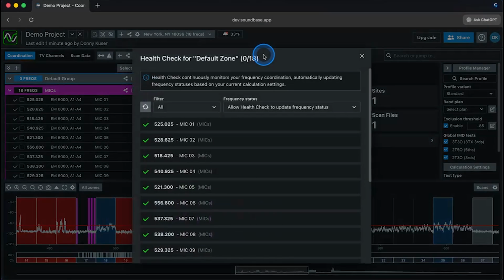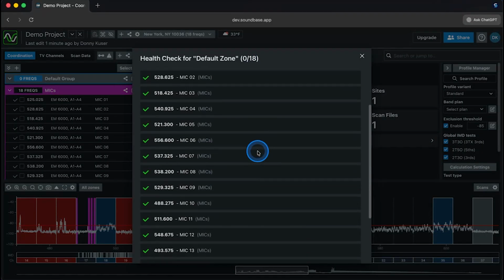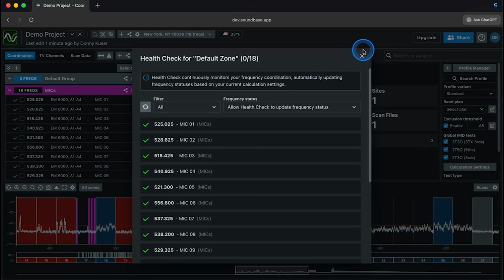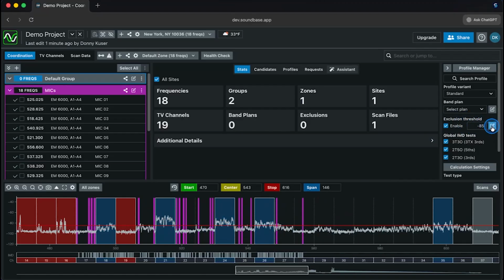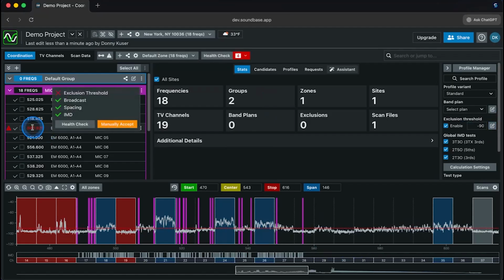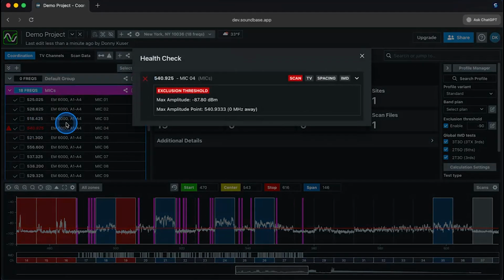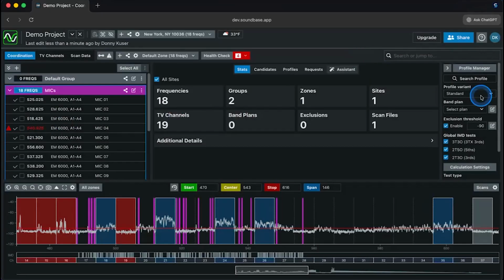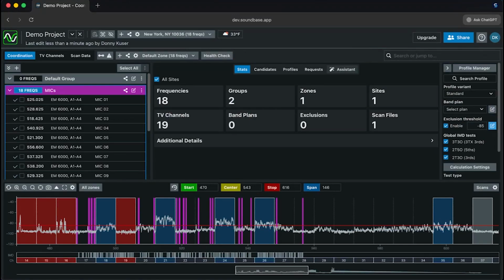SoundBase Health Check: Real‑Time Frequency Validation Explained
Health Check in SoundBase is a real‑time analysis tool that continuously monitors the validity of your frequencies—automatically and in the background.

In this demo, we show how Health Check instantly reacts whenever you change calculation settings, adjust interference thresholds, move frequencies between zones, or modify scan data.

What Health Check Does:
-Automatically re‑evaluates every frequency after any change
-Flags incompatible frequencies with detailed explanations
-Visualizes when frequencies fall below scan data or exclusion thresholds
-Updates validation instantly as thresholds or settings are adjusted
-Helps ensure stable, interference‑free operation across all wireless channels

Whether you’re coordinating EW‑DX, Digital 6000, or mixed‑brand systems, Health Check gives engineers a reliable safety layer—always running, never in the way, and always ready when you need it.

Explore the full power of SoundBase and simplify every RF coordination task.